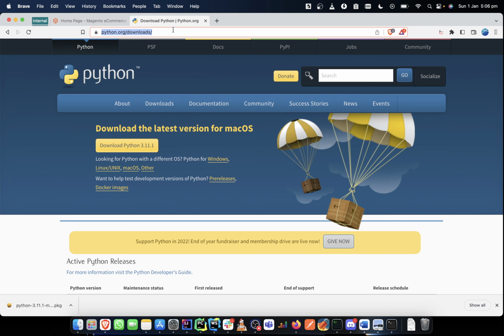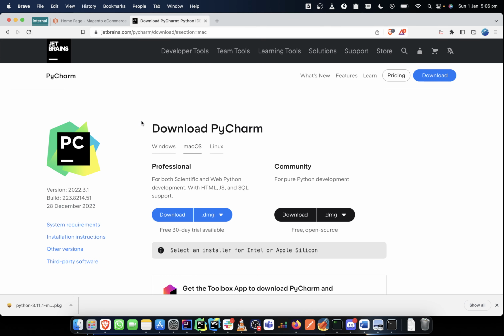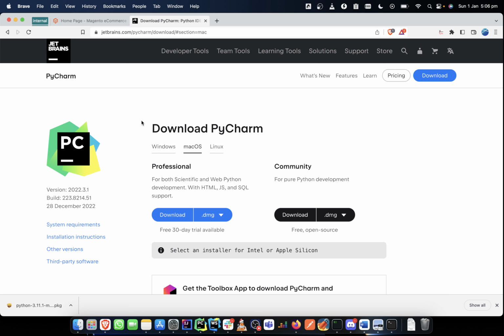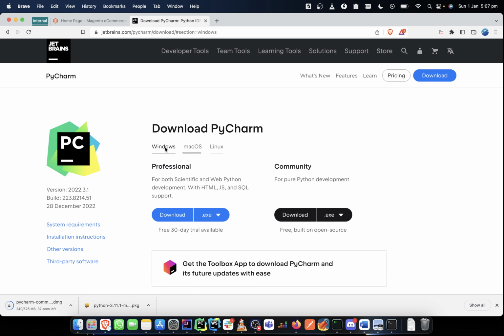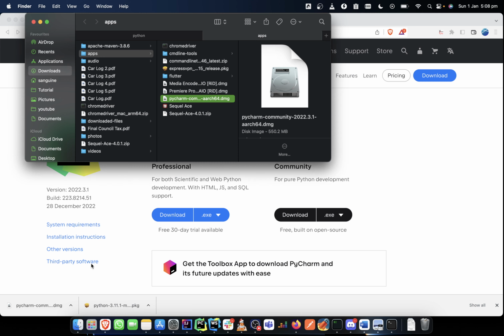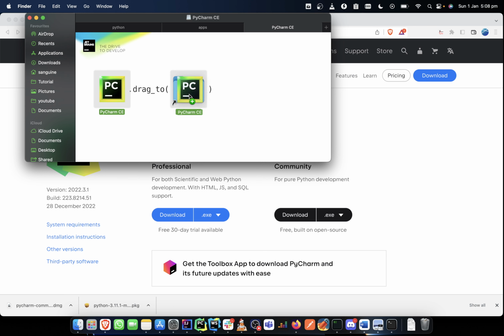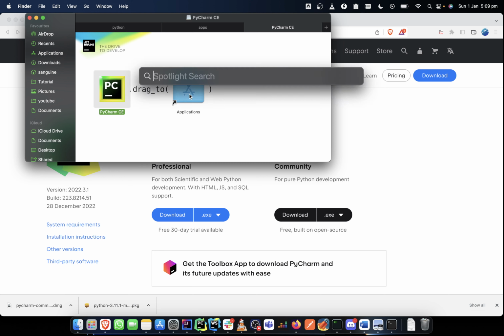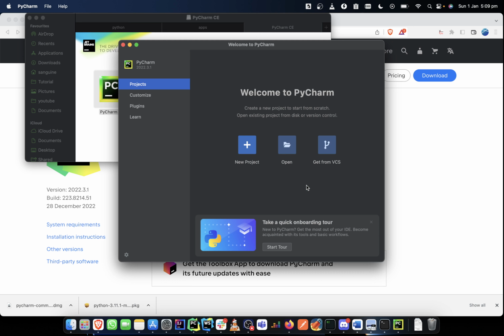Class 3: Set up Pycharm IDE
As a newbie, it is recommended to use an IDE that can help you on your journey to becoming a master in automation. No IDE does that better than Pycharm. It is available as a community edition version which is totally free.

Among the benefits of Pycharm is its robust intellisense that allows impressive prediction and auto-suggestion which helps newbies to remember easily.